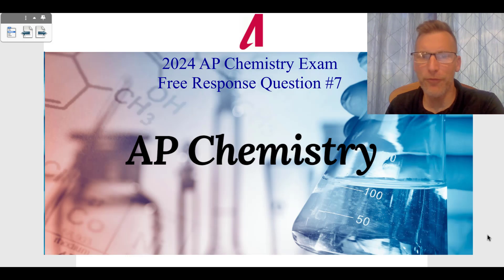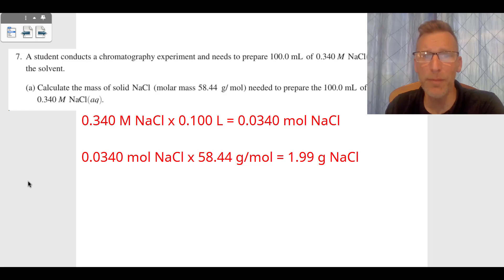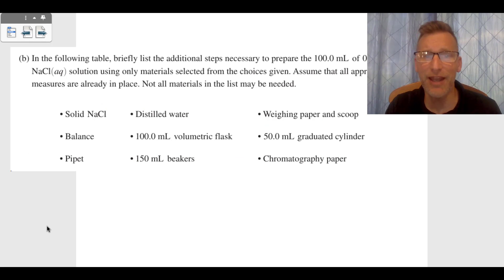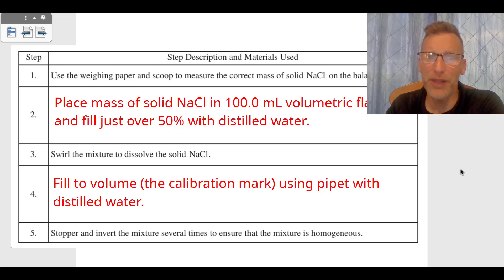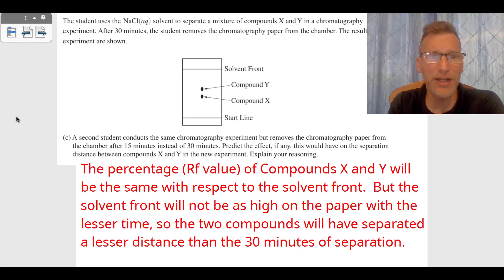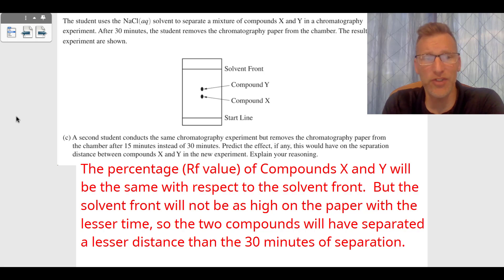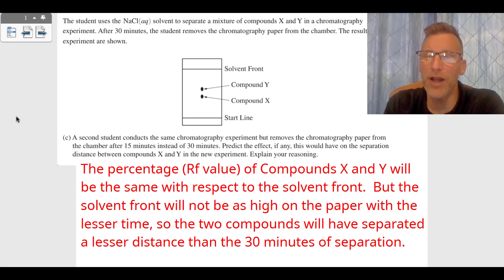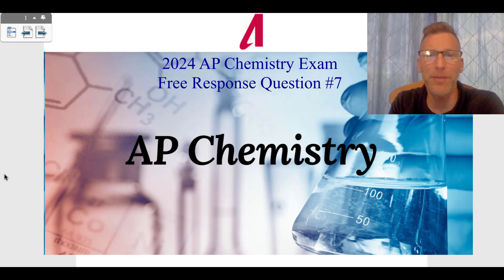AP Chemistry 2024 - Free Response Question 7 - SOLVED!